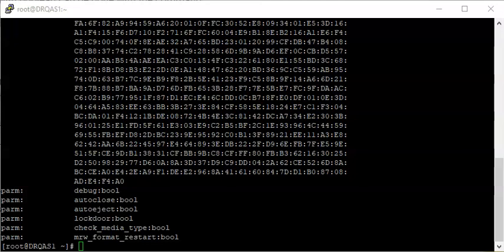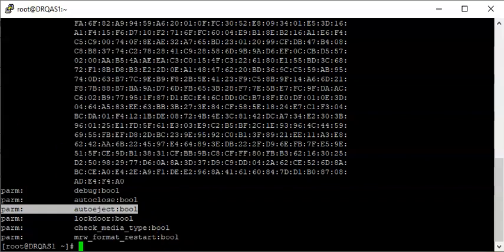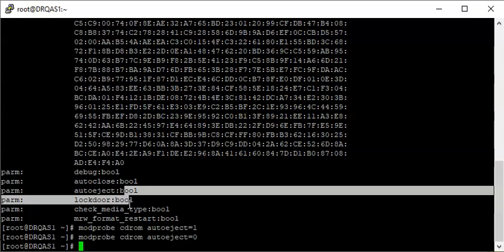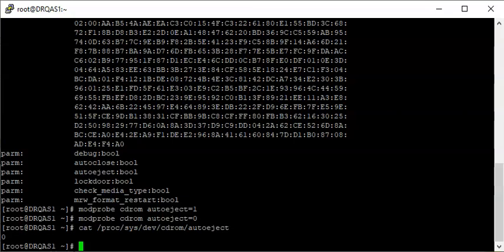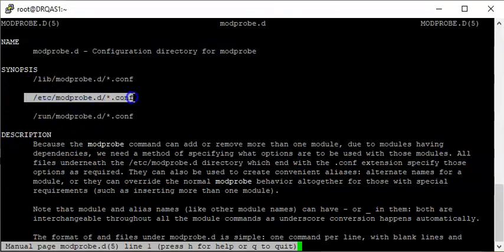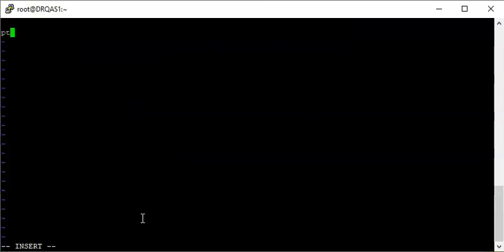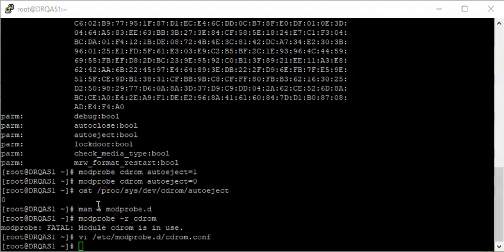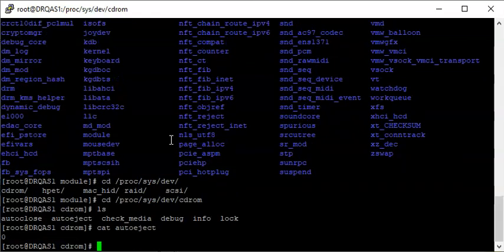How To Change The Linux Kernel Module Boolean's Parameter (RHCSA 8, Lesson 17F)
Learn the step by step process of How To Change The Linux Kernel Module Boolean's Parameter